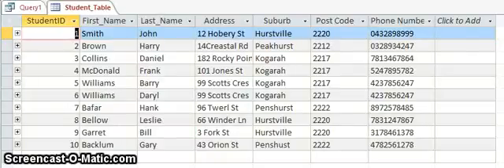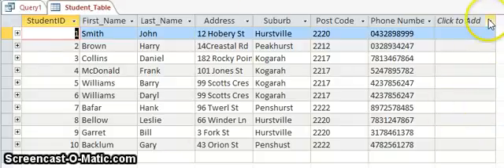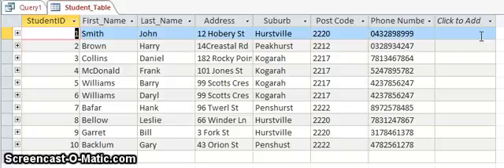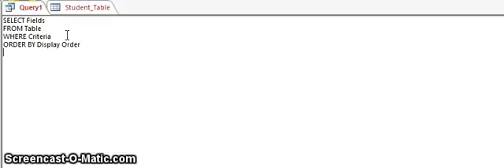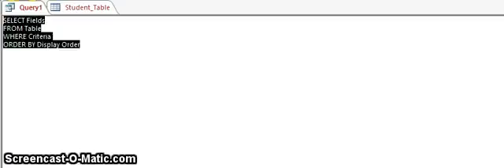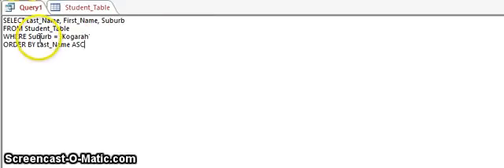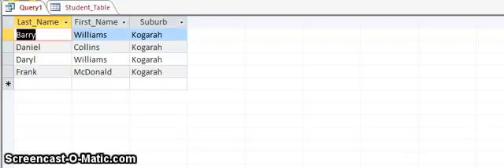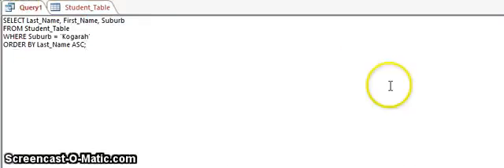Running Queries: SQL in Action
A video outlining the use of Structured Query Language to conduct a search of a database. Remember the four key words:

SELECT
FROM
WHERE
ORDER BY